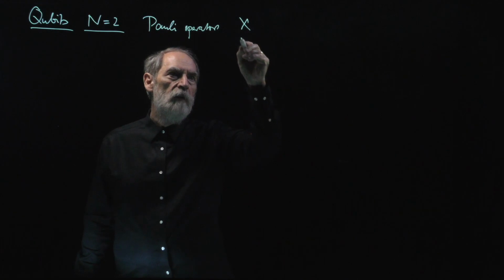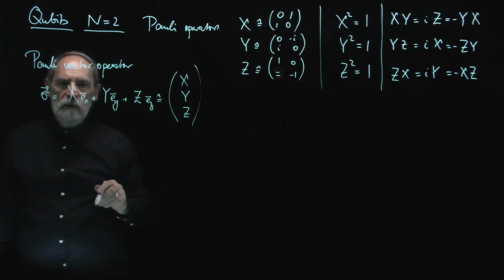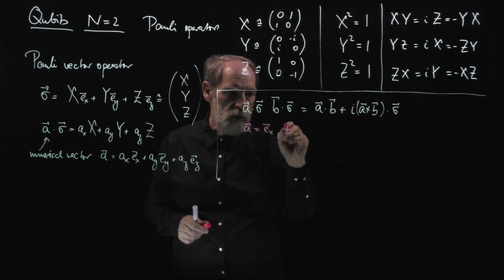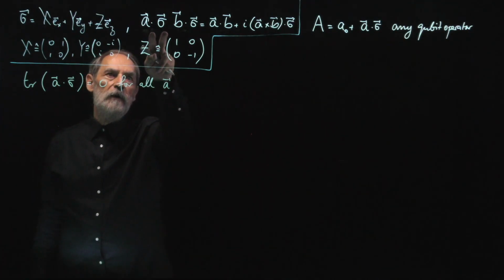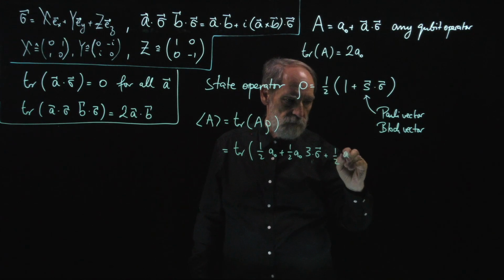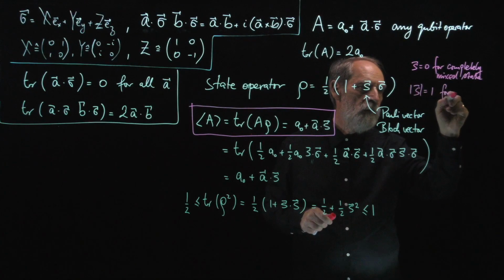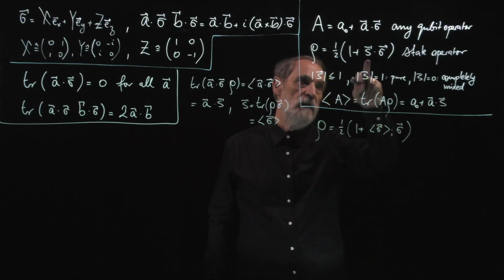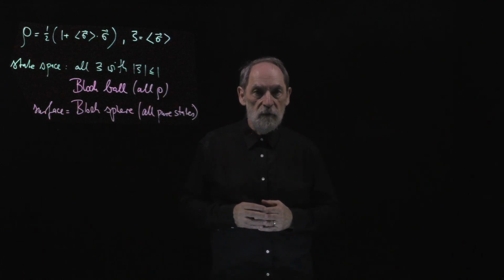Introduction to Quantum Mechanics II Lecture 4